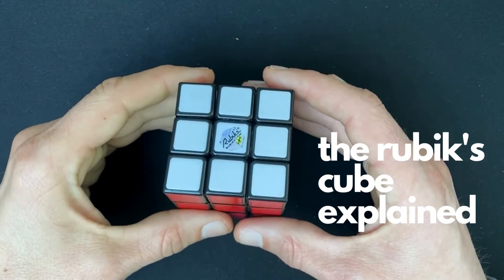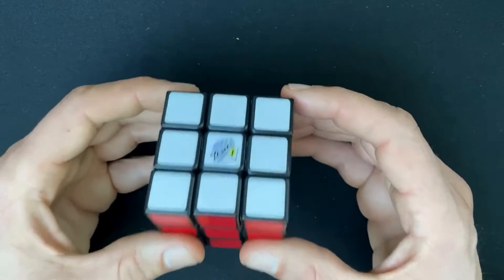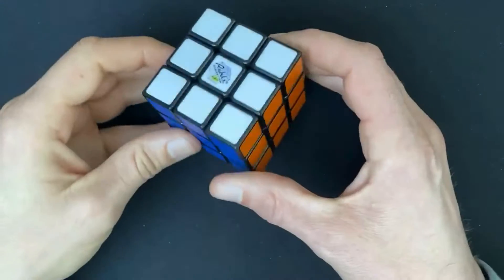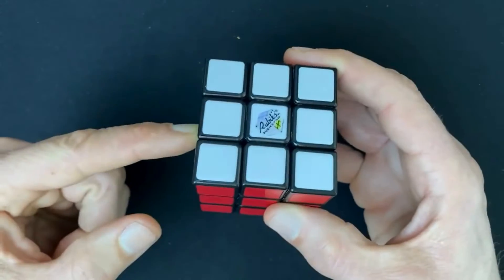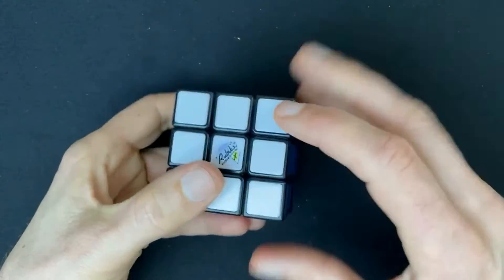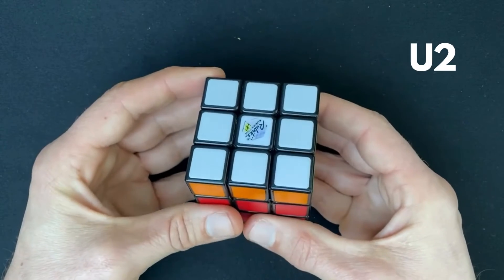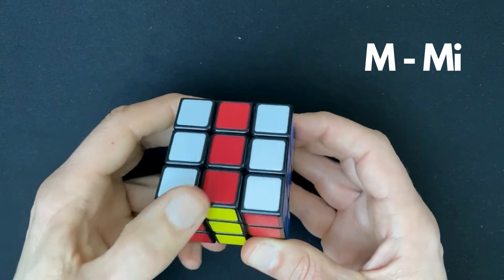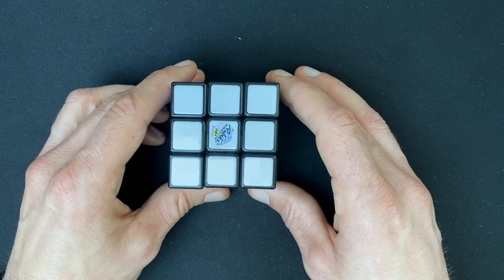The rubik’s cube explained. Rotations, Structure and Algorithms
How do you actually read the algorithms of a cube? In this tutorial I explain what the algorithms or actually the letters mean. In what way should you turn the cube with which instruction. So this tutorial is the basis for when you get started with cubes.

The rotations also apply to other sorts of cubes.